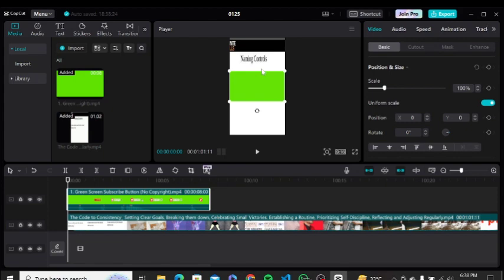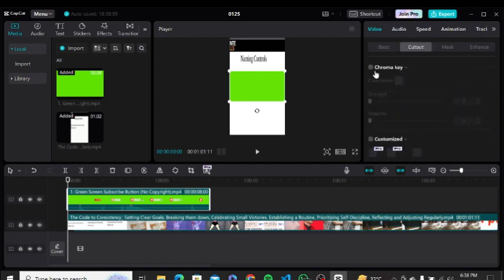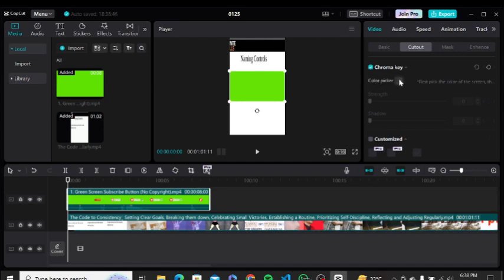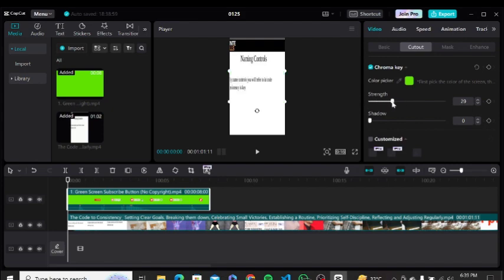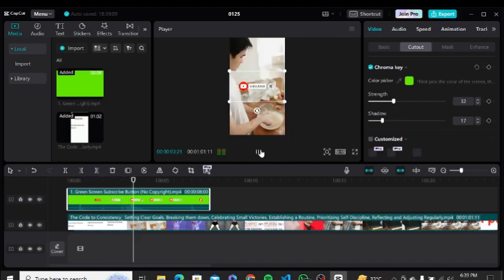how to add subscribe button to your video(green screen)